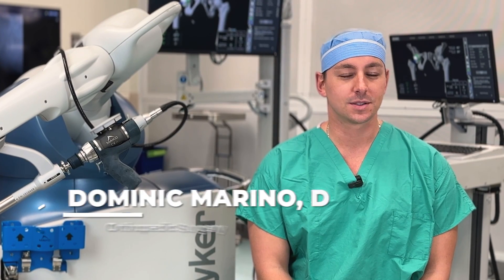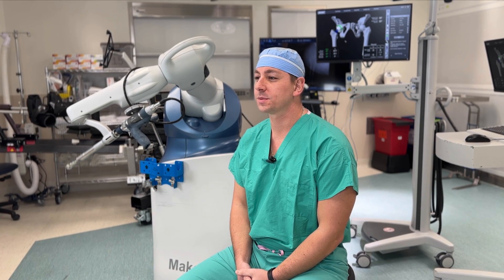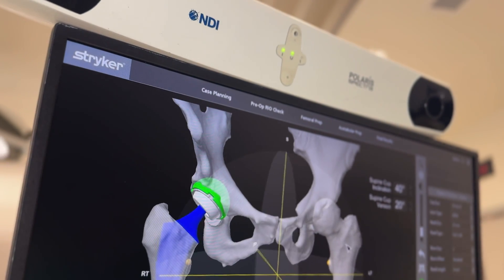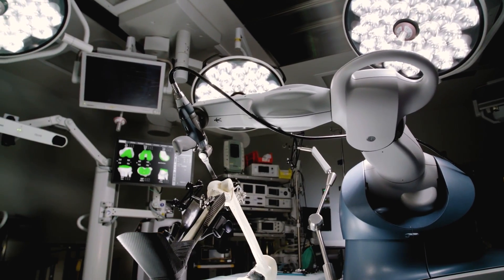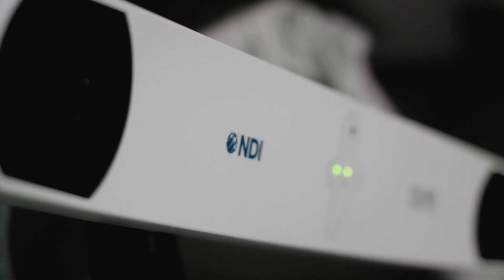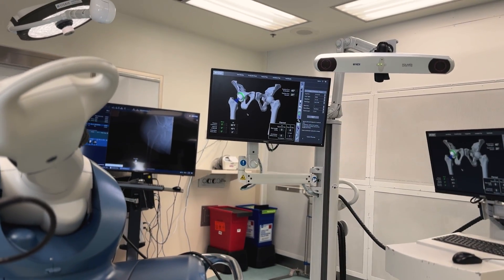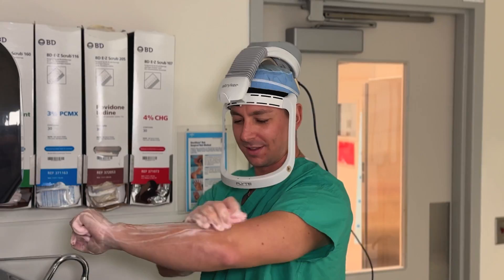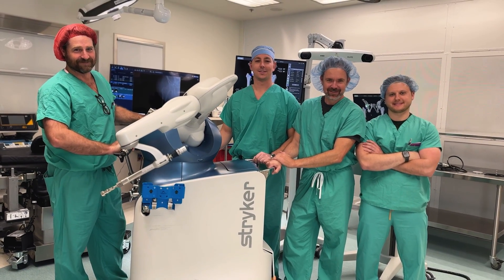Mako Robotic-Arm Assisted Hip Replacement Surgery | Halifax Health - Orthopedics in Daytona Beach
One of the latest innovations in medical science, Mako surgery is a minimally invasive option for patients seeking to maintain joint function. The procedure can be done with a much lower risk of infection, pain or loss of mobility. The surgical procedure is typically completed in about an hour and has significantly less bruising, swelling and risk of postoperative infections than traditional methods. With the Mako procedure, you will often experience a better range of motion and less pain when compared with traditional surgery.

Performed by Dominic Marino, DO, Mako Robotic Hip Surgery is at Halifax Health Medical Center - the only hospital in the greater Central Florida area with this technology.